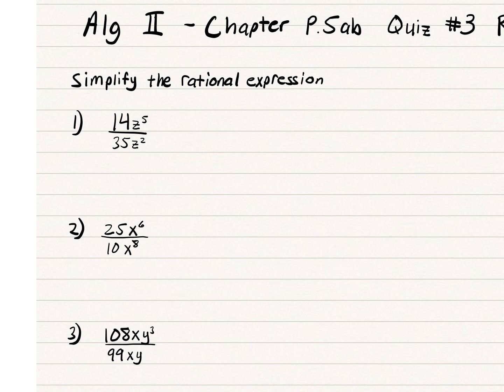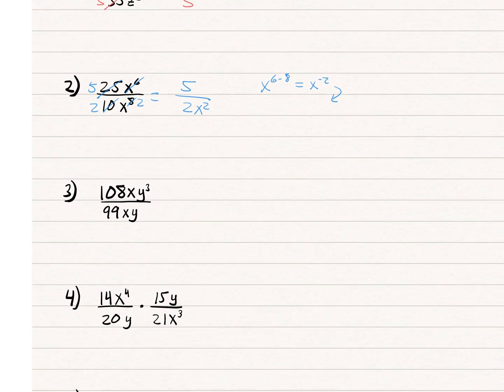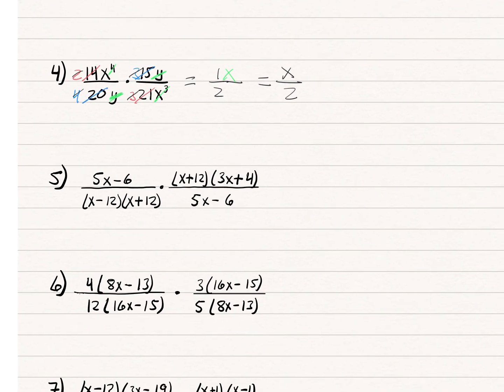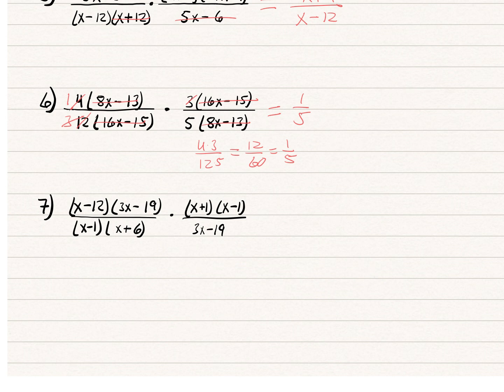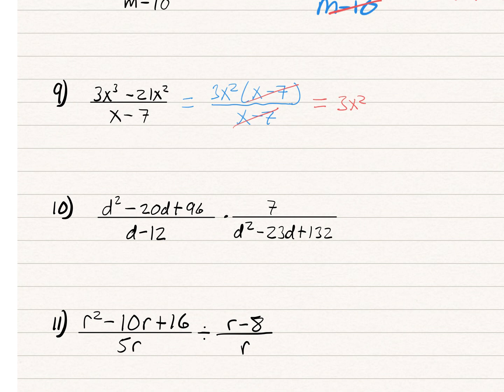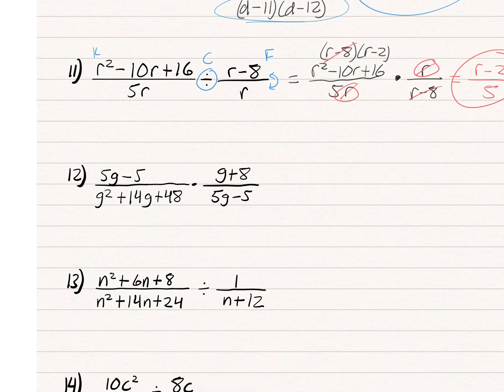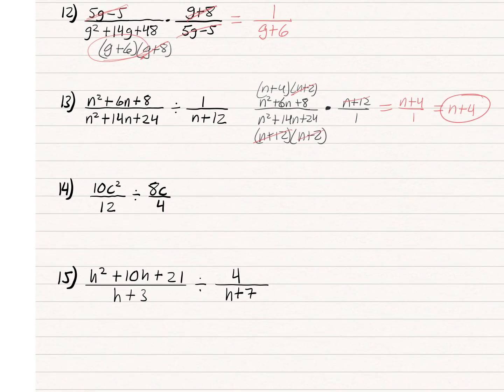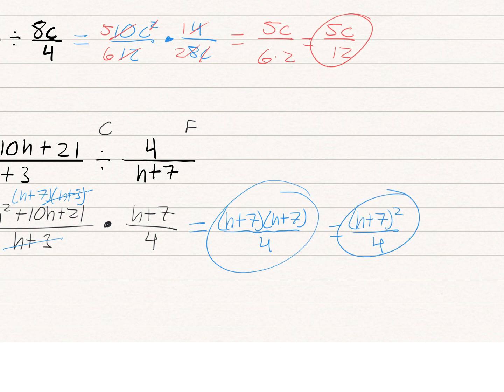Alg 2 9.24 P5ab Quiz Review